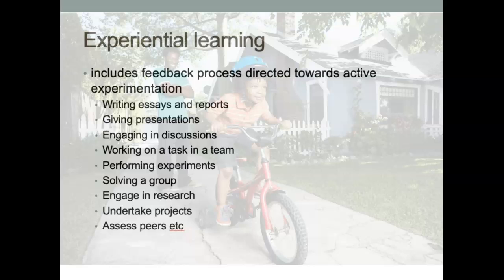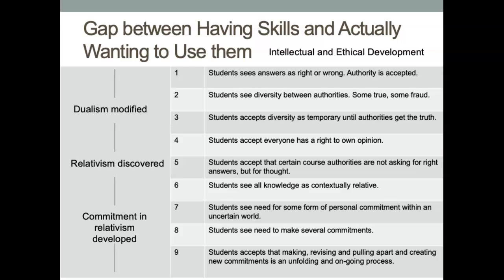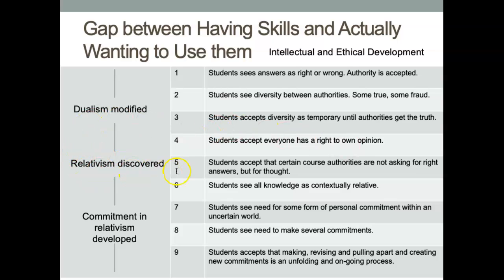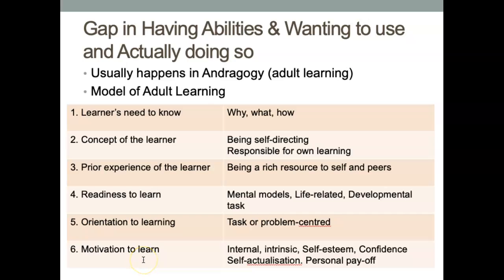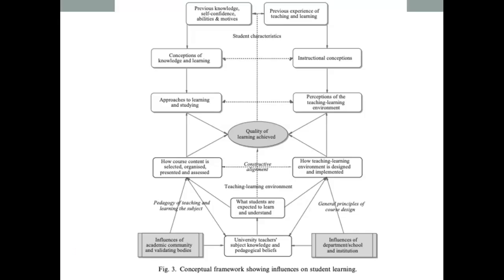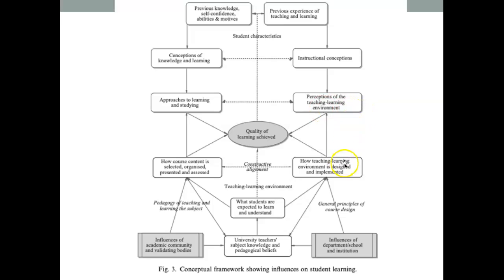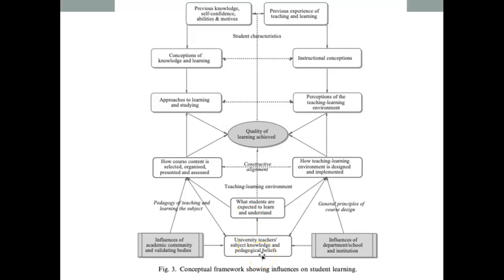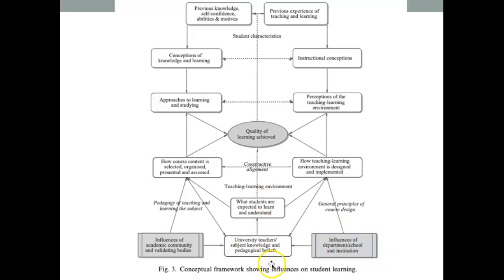CLM5034 Unit 5 Part 5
Unit 5 Critical Matrix of Teaching and Learning